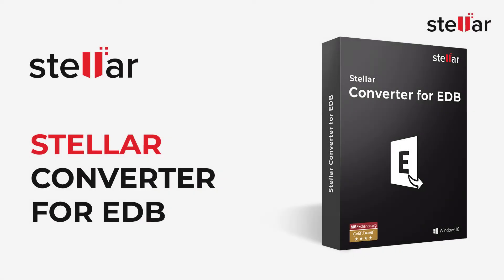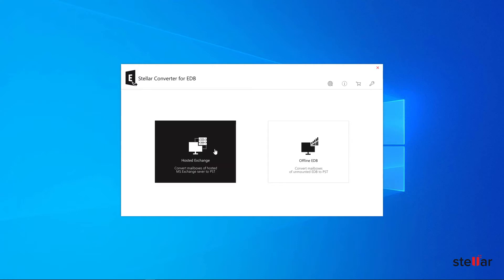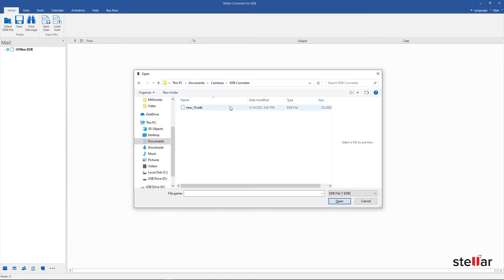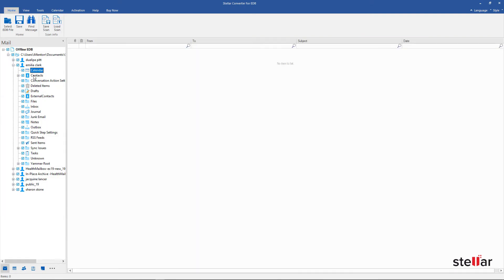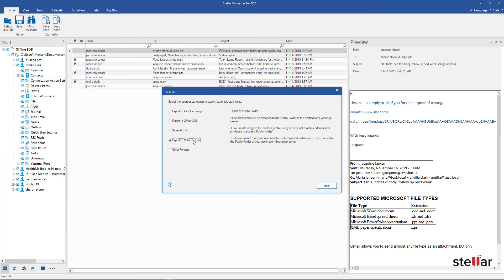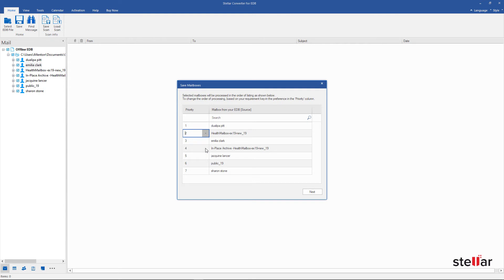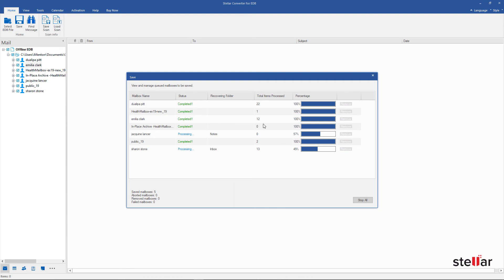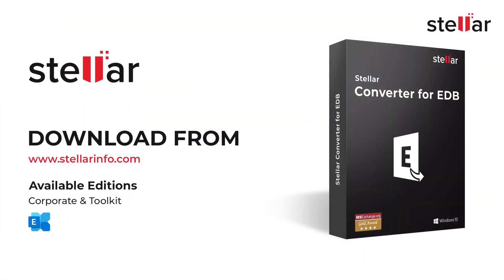How to convert EDB to PST with Stellar Converter for EDB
This video shows how to convert offline EDB files into PST and other formats by using Stellar Converter for EDB software. The software extracts mailboxes from the EDB file and saves them in PST or other file formats in a few simple steps.

Just watch the video till the end to know the complete process!

STELLAR CONVERTER FOR EDB

If you want to convert offline or hosted EDB files, Stellar Converter for EDB is the perfect tool. You simply need to download the software and then perform a few simple steps to convert your EDB files.

Advanced Features

1. Supports parallel processing for faster conversion
2. Allows to prioritize mailbox conversion
3. Supports multiple file formats - MSG, EML, RTF, HTML, or PDF
4. Exports offline EDB files to live Exchange and Office 365
5. Exports public folders to PST, live Exchange, and Office 365
6. Converts Hosted Exchange EDB file to PST
7. Compatible with Exchange Server 2019, 2016, 2013, 2010, 2007, 2003, 2000, and 5.5

 Here's a breakdown of the process:

  00:00 - 00:25: Introduction and software launch
  00:25 - 01:15: Selecting and scanning EDB file
  01:15 - 01:40: Previewing mailboxes
  01:40 - 02:10: Choosing export format and destination
  02:10 - 02:45: Customizing and exporting
  02:45 - 02:47: Confirmation

There are a few instances (mentioned below) when you will have to use EDB to PST Converter.

Export Disconnected Mailbox to PST
A disconnected or offline mailbox is not linked to any user account in Active Directory, thus you can’t access the items in the mailbox. So, you can’t directly export a disconnected mailbox to PST. In such a case, Stellar Converter for EDB tool comes in handy. The software directly extracts mailboxes from disconnected or offline database and saves them in PST. You may refer

New-MailboxExportRequest PowerShell Command
The New-MailboxExportRequest PowerShell command allows you to export Exchange mailboxes to PST. However, with this command, you can’t export disconnected mailboxes and public folders. In such a situation, the best option is to use the EDB to PST converter software. You may refer